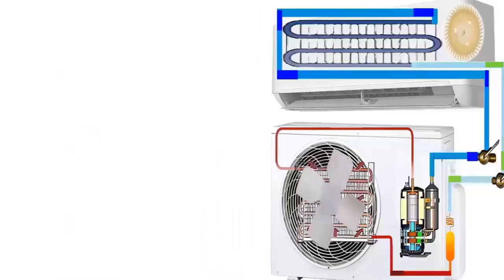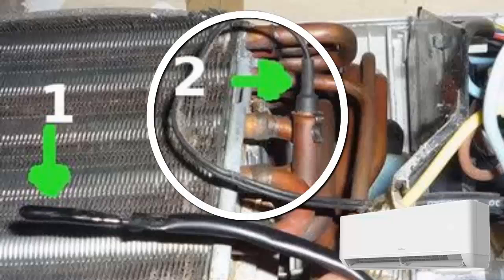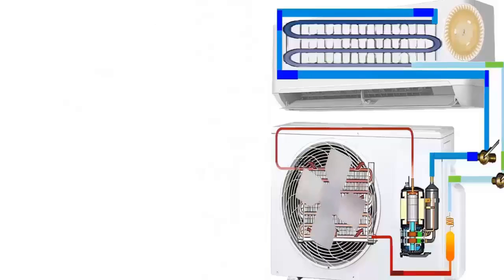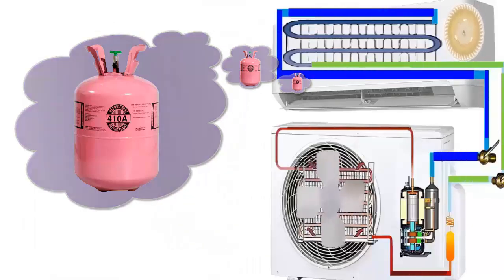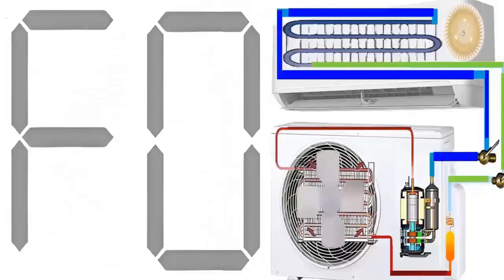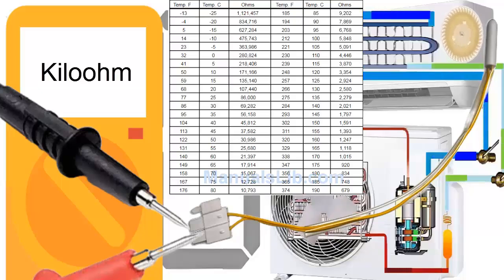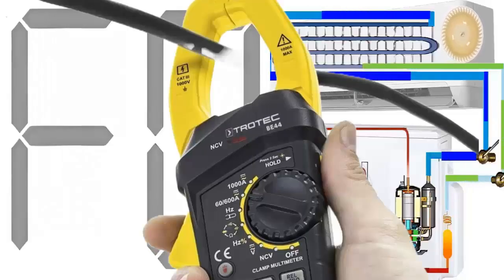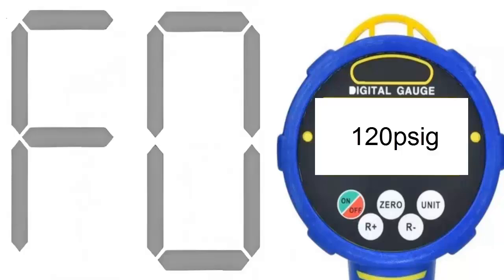F0 Code in Olimpo, Anwo, Gree, Hitachi, Haier, Lennox, Mirage Air Conditioners: Troubleshooting